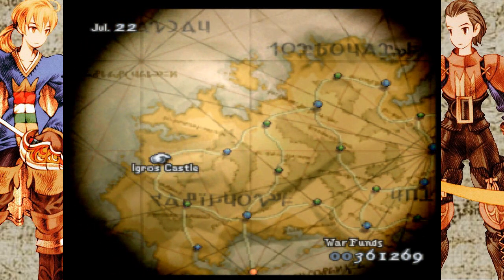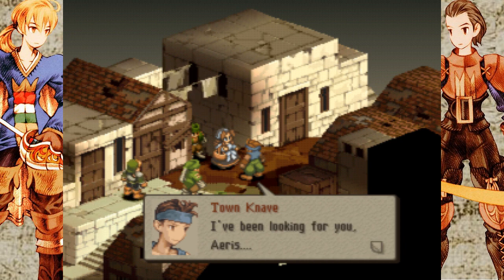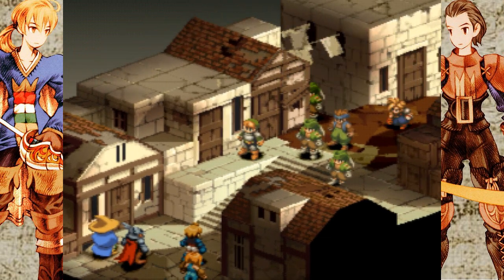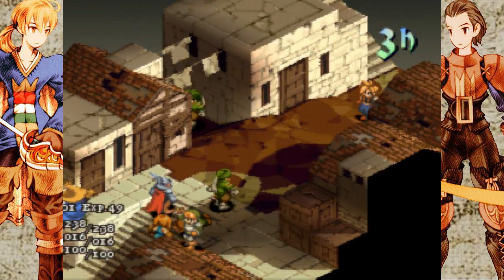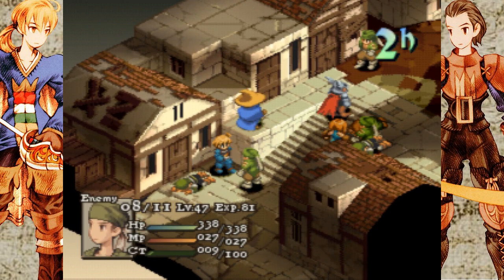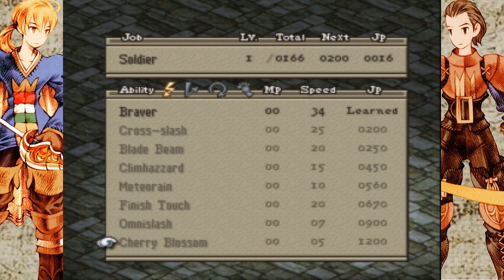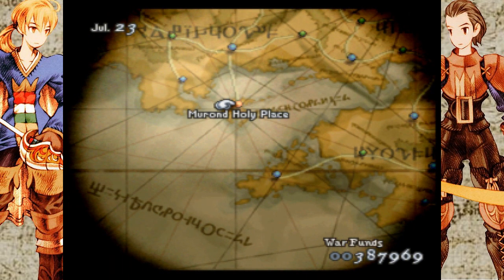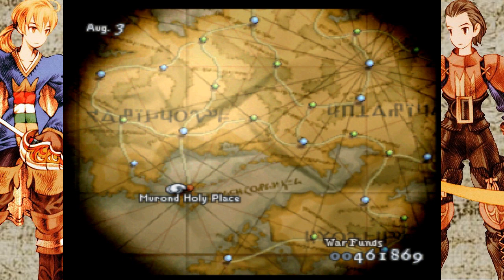Let's Play Final Fantasy Tactics #58 - Moar Cloud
Today on Let's Play Final Fantasy Tactics, completing an arbitrary plot point allows us to find where Cloud has gone, and it turns out he's gotten himself into a spot of trouble.